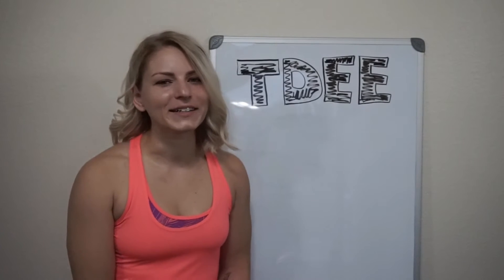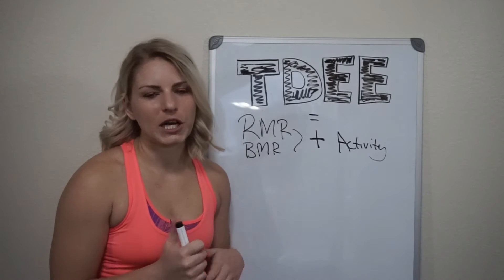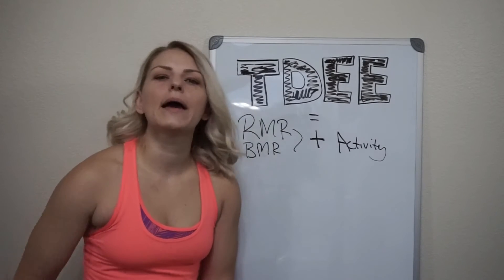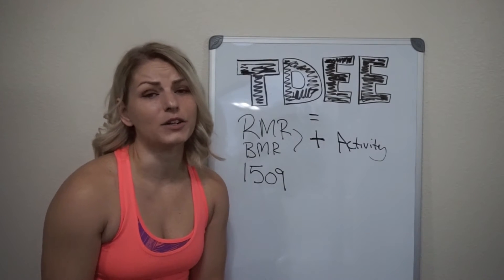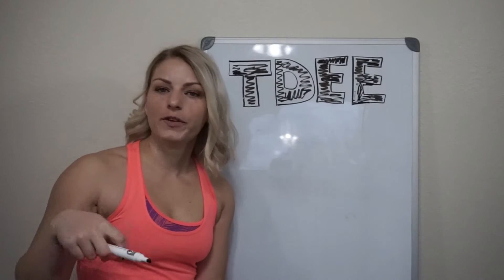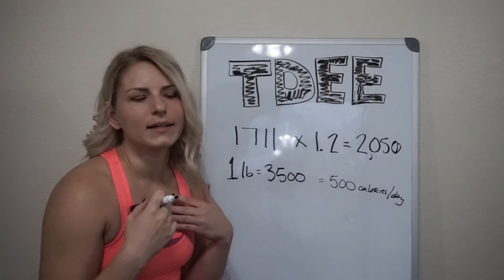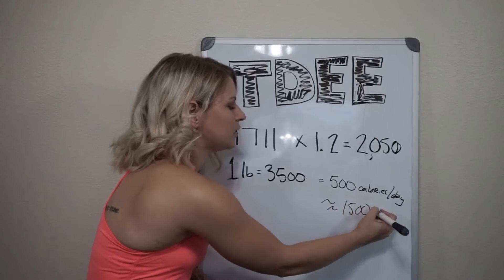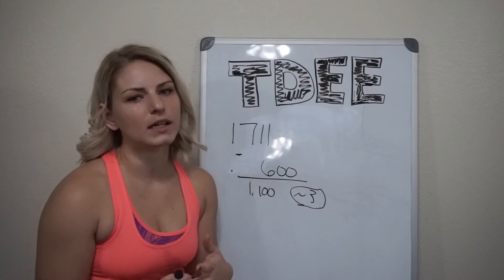The Math Behind Weight Loss - TDEE, RMR, BMR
Hello all! This video is going through the math behind weight loss! What's your BMR? RMR? TDEE? How does this play a role in weight loss? How do you pick it all? I go over this in detail here!

Camera: Sony A5000
Video editing: Filmora